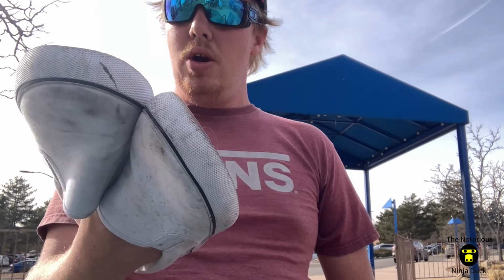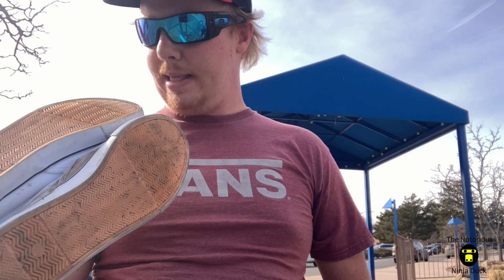Target Shoes Vs Arvada Center